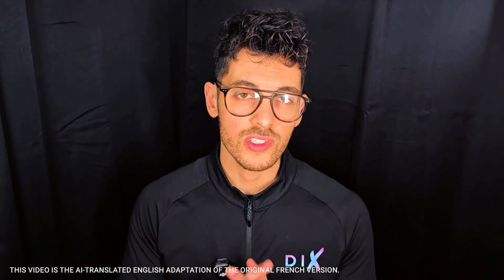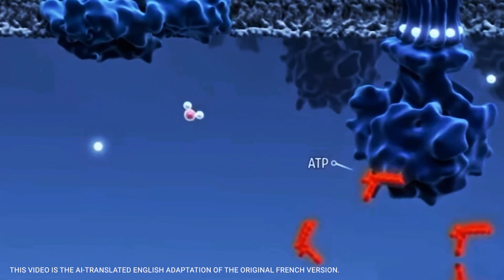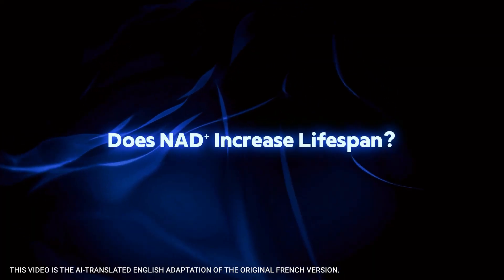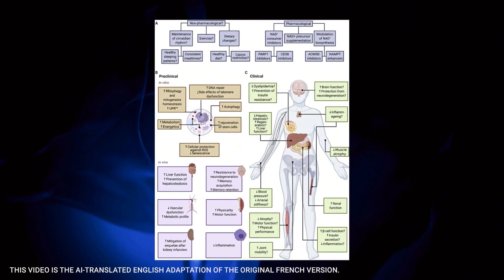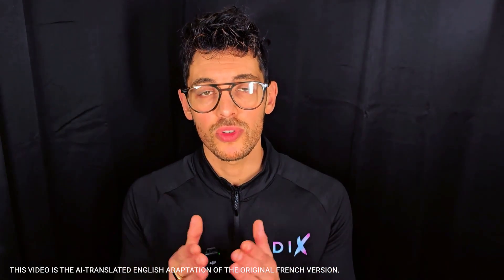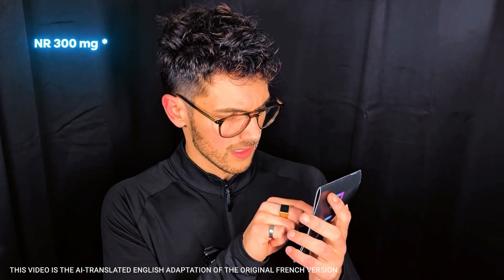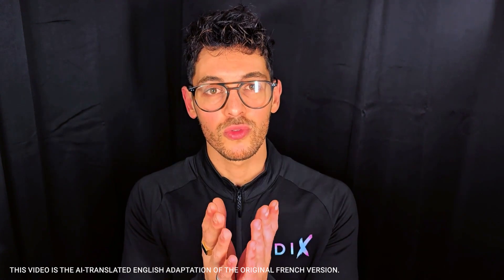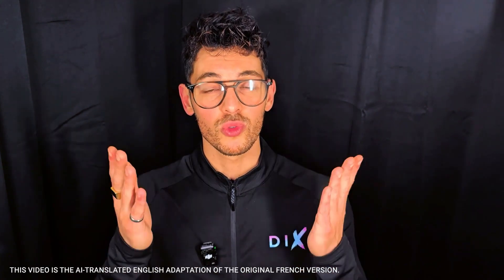What Is NAD Plus and Why Is Everyone Talking About It?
💊 Our Optimized NAD+ Formula:
✔️ 300 mg of NR (nicotinamide riboside)
✔️ + Nicotinamide for extended action through alternative metabolic pathways
✔️ + 25 mg of NADH to support long-term redox balance
✔️ Enteric-coated capsules for optimal absorption
👉 All this at the best price, proudly made in France:

The NAD+ molecule is THE hot topic in the U.S. right now, praised for its effects on energy, longevity, metabolism… but what exactly is it? What does it do?
And most importantly — which supplements are worth your money?

In this video, we cover it all:
🌿 What are NAD+ and NADH?
⚙️ How do they work inside your cells (energy, mitochondria, DNA)?
📉 Why your NAD+ levels start dropping after age 30
🧪 The most effective precursors: NR, NMN, nicotinamide, NADH
🚨 The mistakes to avoid (like buying pure NAD+ as a supplement)
🛡️ Why the delivery method (enteric-coated capsules) is crucial

📌 Chapters
00:00 What is NAD+?
00:45 What’s the role of NAD+?
02:22 What happens when NAD+ levels are low?
02:46 How to detect low NAD+ levels?
03:32 Can NAD+ increase lifespan?
04:26 How to choose the right NAD+ supplement?
06:32 NAD+ precursors explained
07:28 The perfect formula